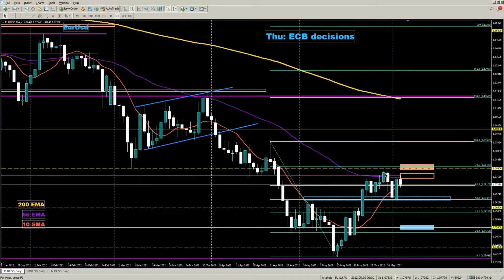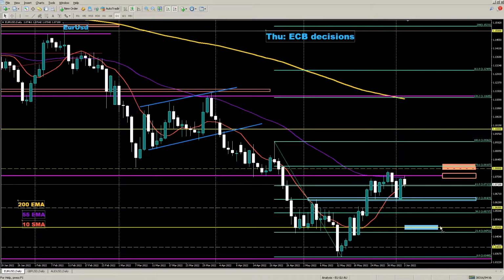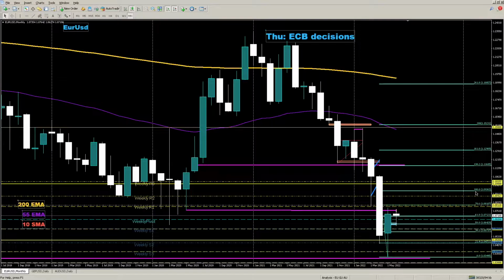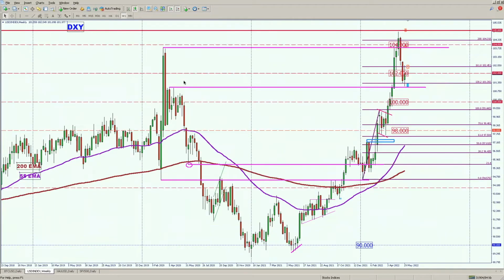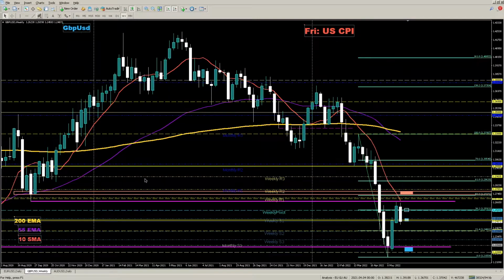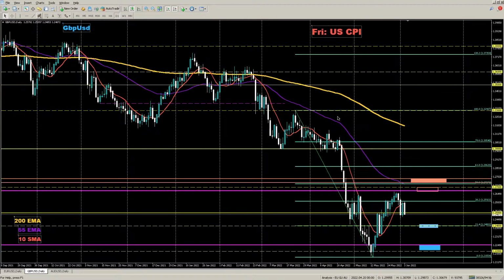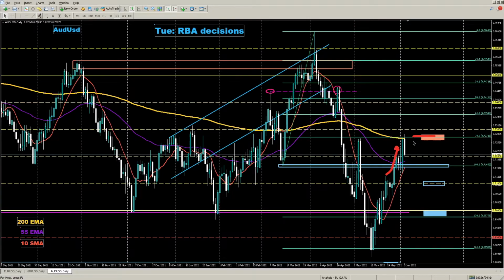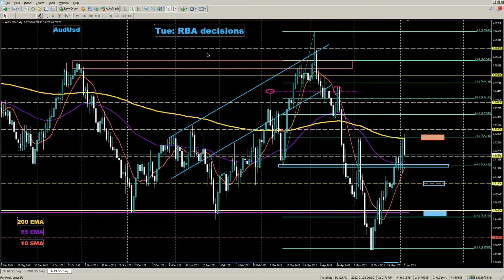EurUsd GbpUsd & AudUsd Weekly Technical Analysis (Sat-4June2022)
Weekly analysis of Euro (EurUsd), Cable (GbpUsd) and Aussie (AudUsd), and USD Index (DXY) for Week 2 of June-2022.

Timecodes:
0:00  Intro & Risk Disclaimer
0:09  EurUsd analysis
7:19  DXY analysis
10:31  GbpUsd analysis
15:23  AudUsd analysis